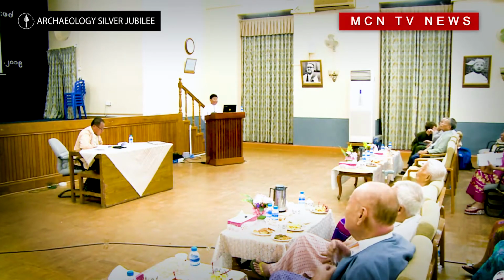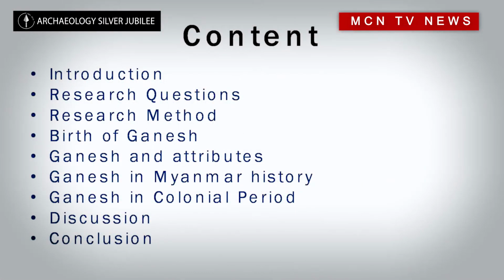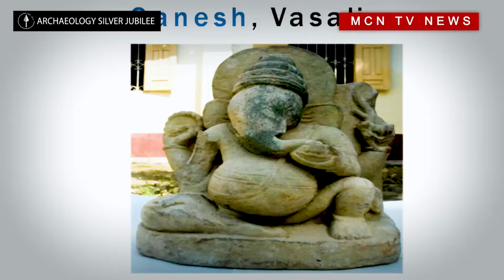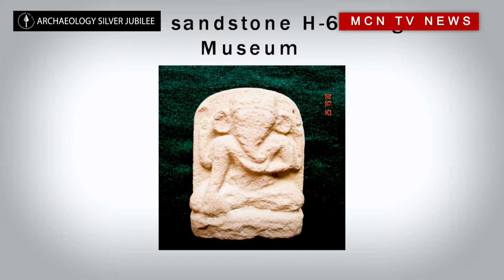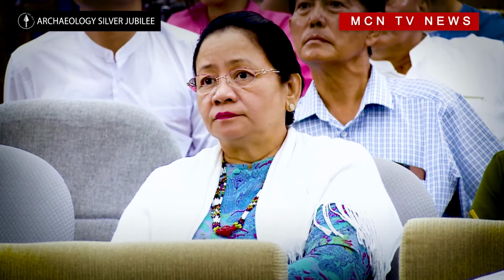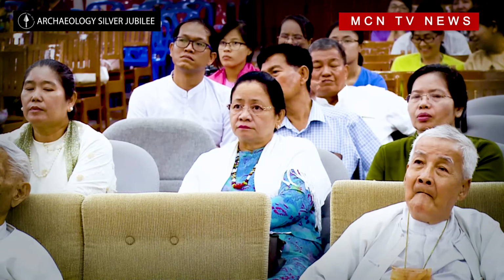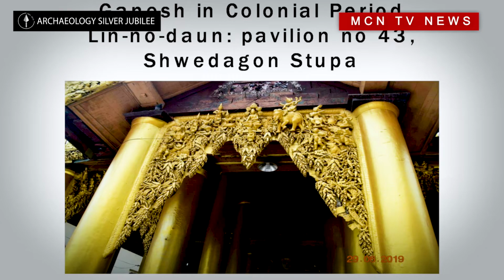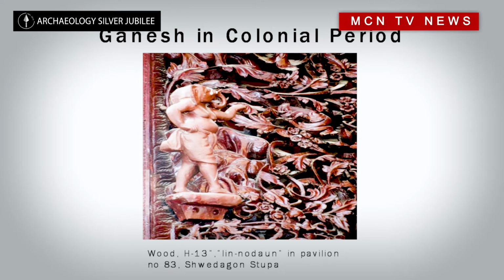From God to Advisor Ganesh in Colonial Period with the Special Reference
● SILVER JUBILEE SEMINAR SECTION 2C : From God to Advisor: Ganesh, in Colonial Period with the Special Reference to Pavilion No.43 and No.83 of Shwedagon Pagoda : By : Dr Soe Ni Tun
● ဟိန္ဒူနတ်ဘုရား Ganesh (မဟာပိန္နဲ) နတ်ဘုရားအဖြစ်မှ အကြံပေးပုဂ္ဂိုလ်အဖြစ် ကိုလိုနီခေတ်ကာလတွင် ပြောင်းလဲသွားပုံအား ရွှေတိဂုံဘုရားရှိ တန်ဆောင်းမှ ဇာတ်ကွက် ၄၃ နှင့် ၄၈ တို့အား အထူးပြုညွှန်းဆိုလျှက် (မဟာပိန္နဲ) နတ်နှင့် ပတ်သက်သည့် သမိုင်းဆိုင်ရာ  သုတေသနစာတမ်းအား မန္တလေးတက္ကသိုလ်၊ ရှေးဟောင်းသုတေသနပညာဌာနမှ ကထိက ဒေါက်တာစိုးနီထွန်းမှ တင်သွင်းဖတ်ကြားသည်။
● ဟိႏၵဴနတ္ဘုရား Ganesh (မဟာပိႏၷဲ) နတ္ဘုရားအျဖစ္မွ အၾကံေပးပုဂၢိဳလ္အျဖစ္ ကိုလိုနီေခတ္ကာလတြင္ ေျပာင္းလဲသြားပံုအား ေရႊတိဂံုဘုရားရွိ တန္ေဆာင္းမွ ဇာတ္ကြက္ ၄၃ ႏွင့္ ၄၈ တို႔အား အထူးျပဳညႊန္းဆိုလွ်က္ (မဟာပိႏၷဲ) နတ္ႏွင့္ ပတ္သက္သည့္ သမိုင္းဆုိင္ရာ  သုေတသနစာတမ္းအား မႏၱေလးတကၠသိုလ္၊ ေရွးေဟာင္းသုေတသနပညာဌာနမွ ကထိက ေဒါက္တာစိုးနီထြန္းမွ တင္သြင္းဖတ္ၾကားသည္။

● Archaeology Silver Jubilee Seminar @ Art Hall ,Yangon University (2019 JULY 28)
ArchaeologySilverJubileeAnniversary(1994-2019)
ေရွးေဟာင္းသုေတသနပညာ (၂၅) ႏွစ္ျပည့္ ေငြရတု